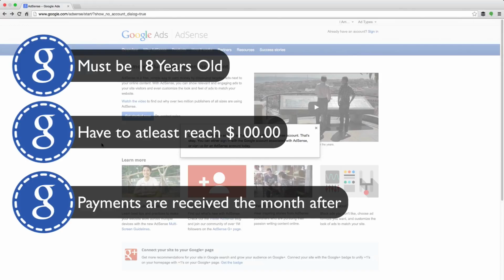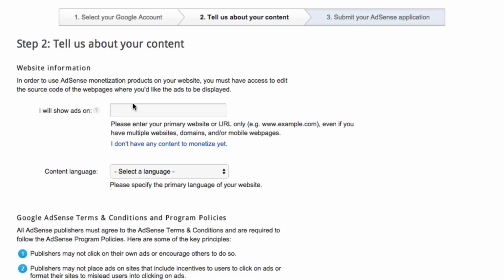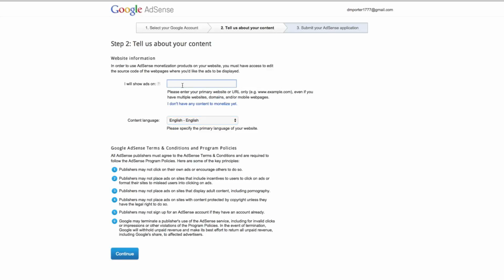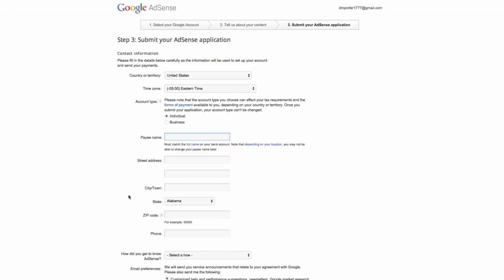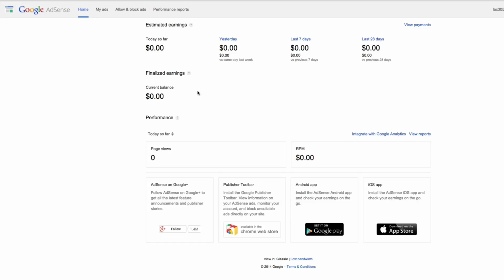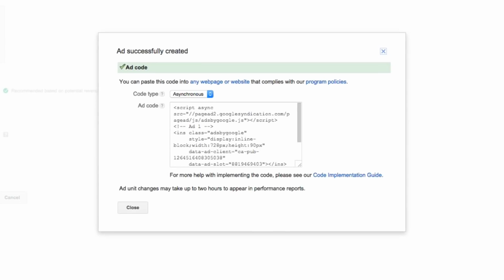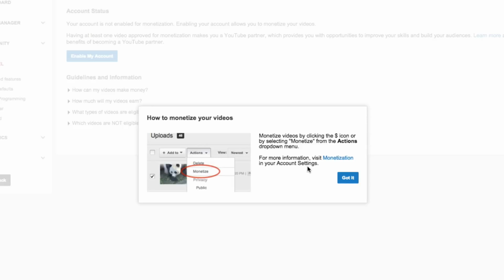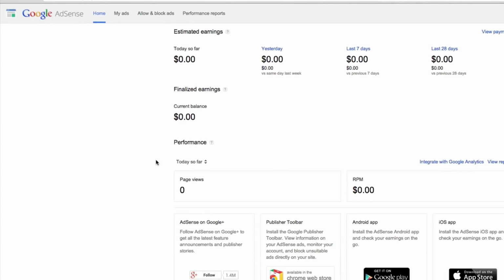How To Setup Google Adsense From Start To Finish Adsense Tutorial